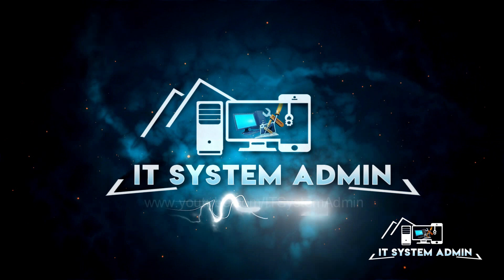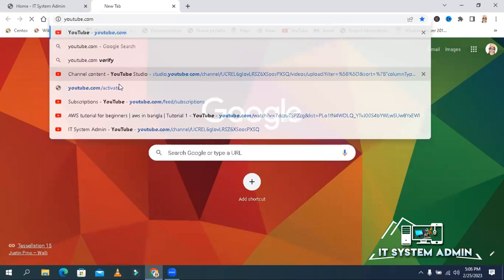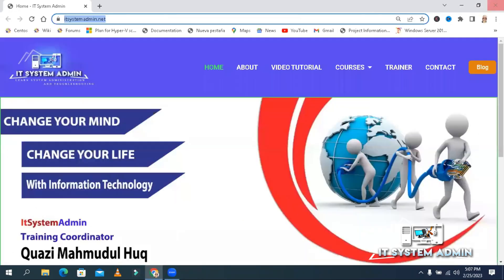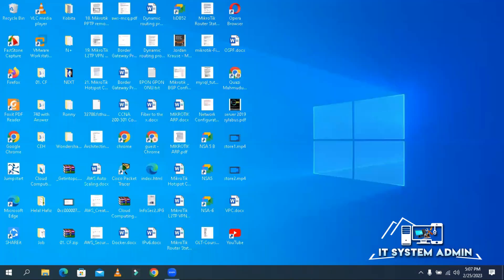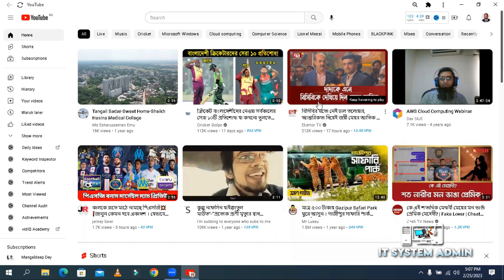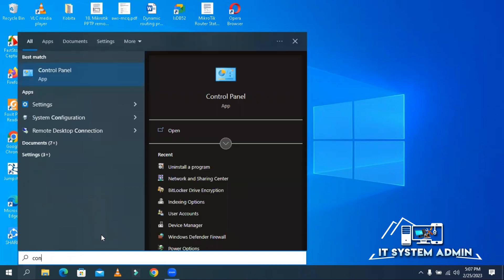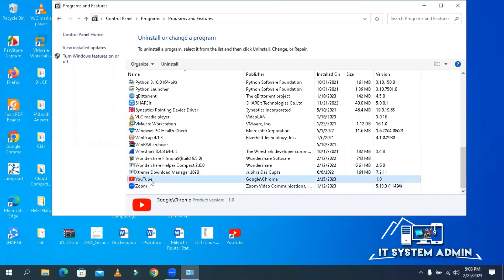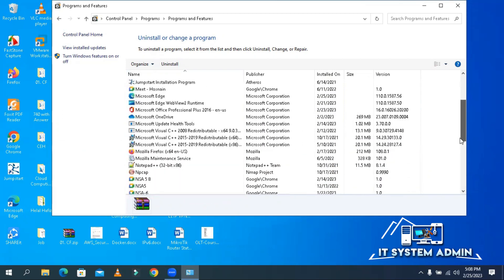How To Install or Uninstall YouTube Web App On Windows PC Desktop Laptop From Google Chrome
How To Install or Uninstall YouTube Web App On Windows PC Desktop Laptop From Google Chrome | How To Install YouTube As An App In Windows 10/11

nstall & manage web apps
You can install apps on your Chromebook from the Chrome Web Store. Once you've installed them, you can keep track of what you've installed and remove an app if you want to.

Important: Apps in the Chrome Web Store are only supported on Chromebooks, and won't work after December 2022 on Windows, Mac, or Linux.

How to Install Youtube App on Windows
Youtube is the most popular video streaming platform owned by Google. You can find almost all the genres on Youtube, consisting of but not limited to Entertainment, Vlogs, Education, Comedy, Gaming, Sports, etc. You can watch all videos on youtube completely free. Youtube has also become a source of income for the creators and thus has provided jobs to millions of creators out there. Also, it has become a great source of knowledge for some people like students and a great source of entertainment for some people.
You can download Youtube using google chrome only if you have chrome updated. If you have a very old version of Chrome, first update it. Follow the below steps to install Youtube on Windows using Google Chrome.
How To Install YouTube As An App In Windows 10/11.
YouTube has been the world’s most popular video-streaming platform for over a decade now. In addition to movies and documentaries, you can also learn a thing or two about your hobbies. It has everything! You can find information about any topic on YouTube.

PC users have been using web browsers to access and watch YouTube videos since YouTube was launched. Even today, computer users use web browsers to access YouTube, as there is no official YouTube app for Windows.
While computer users can use all features of YouTube in a web browser, some prefer a dedicated app.

Sadly, Google has not made available the official version of the YouTube app for Windows 10/11 and Mac. In short, there is no YouTube app for Windows 10/11 and Mac. The same applies to other services like Gmail and Google Docs as well.

Can we install YouTube app in Windows 10/11?
The recent versions of Google Chrome and Microsoft Edge offer an option that allows users to install a website as an app. Once installed as an app, the app opens up in its own window and functions smoothly. However, the UI is the same as the one used on the website. In this case, if you install YouTube as an app, the UI is the same as on the YouTube website.

If you are interested, here is how to install YouTube as an app in Windows 10/11.

NOTE: Another way to install YouTube app in Windows 10/11 is to install an Android emulator. But it requires a lot of work. So, we are not discussing about it here.

Install YouTube as an app using Chrome in Windows 10/11